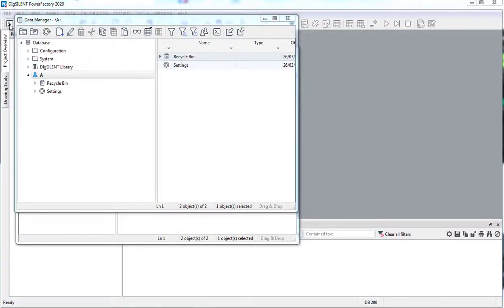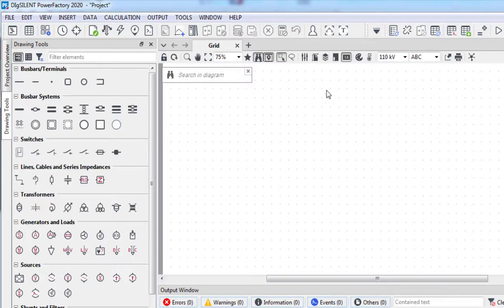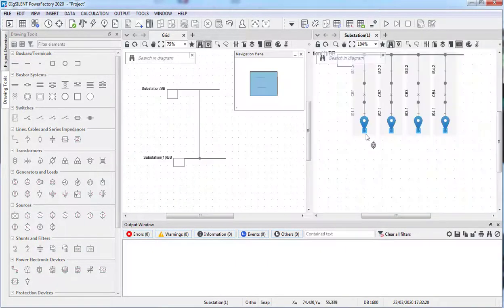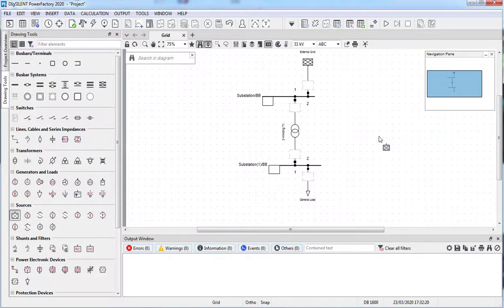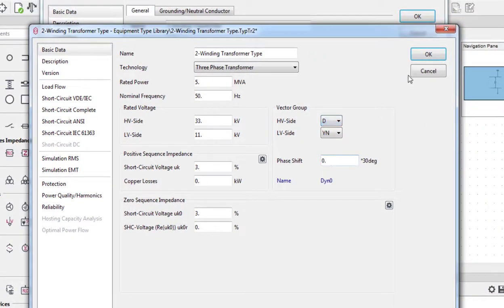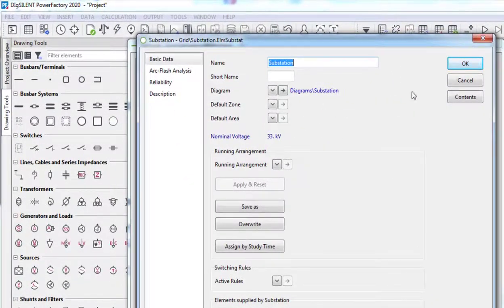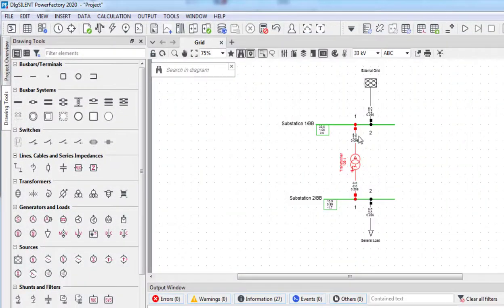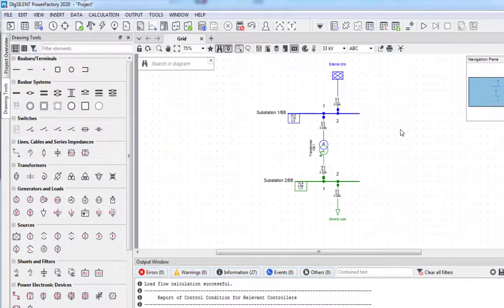Creating New Project in PowerFactory 2020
Modelling and simulation of power system using DIgSILENT PowerFactory software. The video shows how new project can be created.